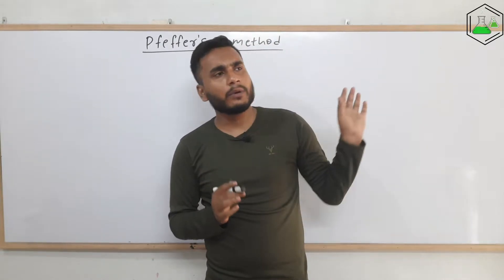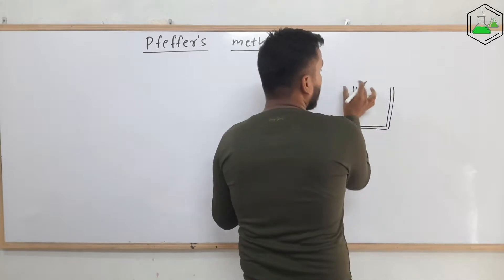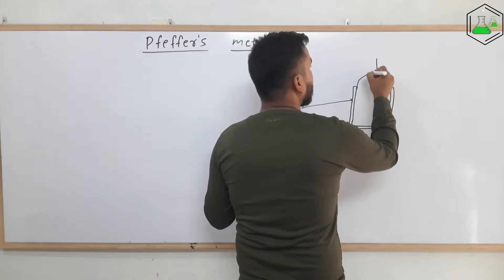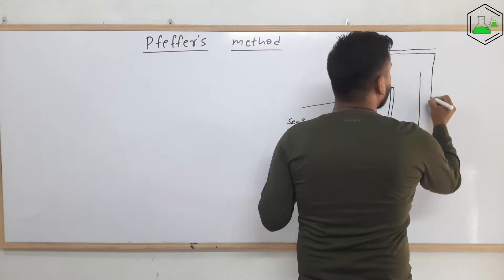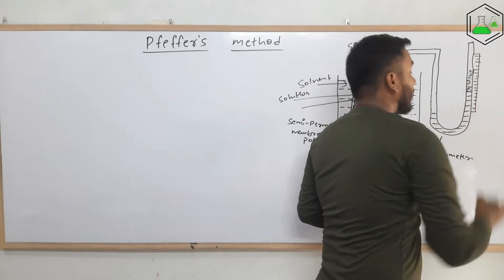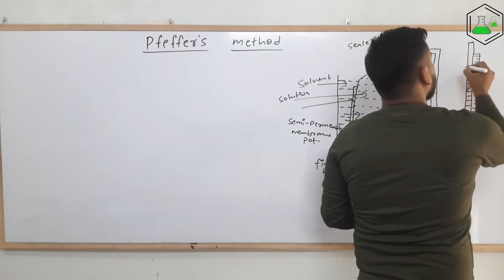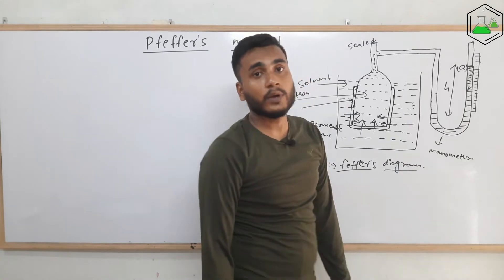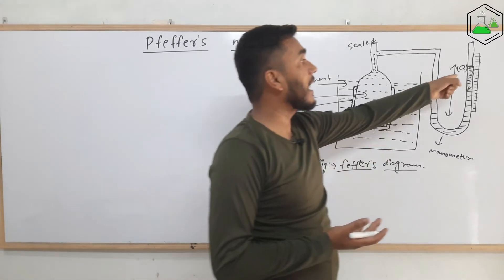Pfeffer's method to calculate Osmotic Pressure.. Colligative Properties..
Osmosis and Osmotic pressure are very important topic to understand to study chemistry and to do some research work too.. There are different methods to calculate the value of Osmotic pressure and among them, Pfeffer's method is very important to understand.

In this video I have explained everything about Pfeffer's method in simple English language..

MSc Chemistry
Tribhuvan University